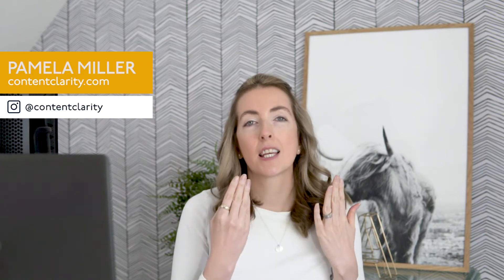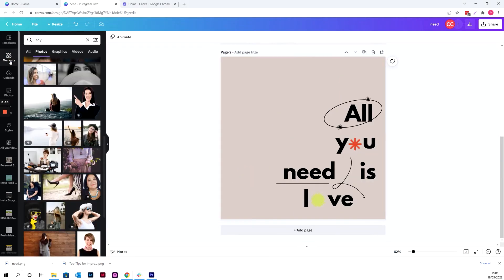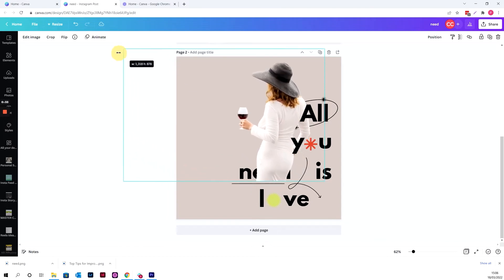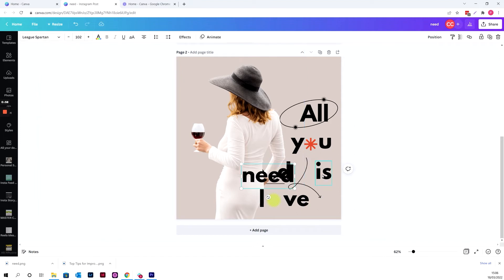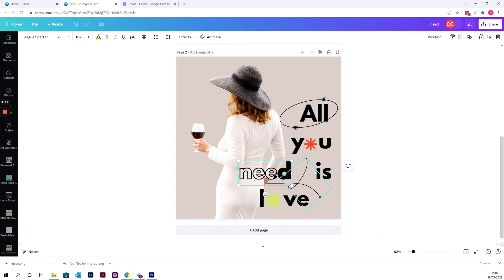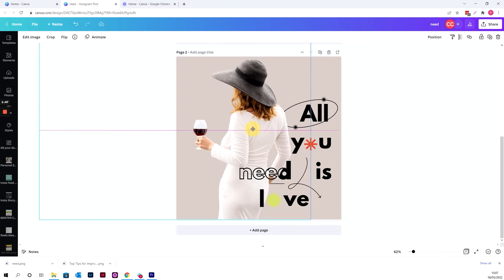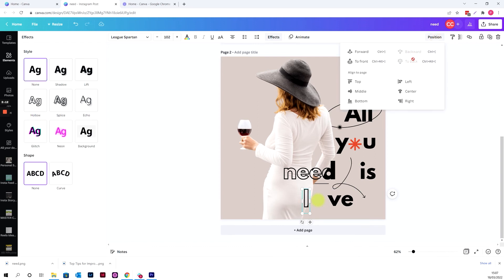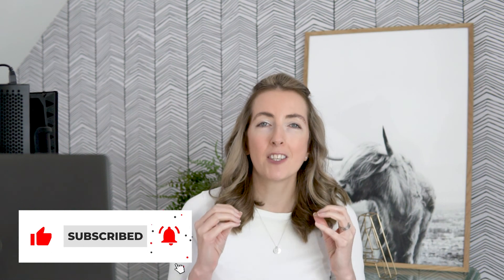How to Layer in Canva | Layer Text Between Image Canva Tutorial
How to layer in Canva. In this video I'll show you how to layer text between a photo in Canva to create this cool text effect.

Learn how to create content that ACTUALLY converts and use it to attract leads and sales into your business. I'll show you how to save time by posting less & automate more in your business, so you can work ON it, not IN it. Time to simplify & scale your business.

Content Clarity was born to provide clear & simple solutions and enable solopreneurs, business owners and 'do it yourself' marketers to take control of their content marketing.

At Content Clarity I drop the over complicated 'fluff' and teach it like it is… without the BS.

➡️ WANT MORE SUPPORT?.. JOIN The Content Academy membership for a step-by-step framework to always knowing what to post & when and create a constant stream of leads in your business.

📷 FILMING EQUIPMENT I USE:
Lapel Mic
Camera: Sony A6500
Lens: Sigma 1.4 lens